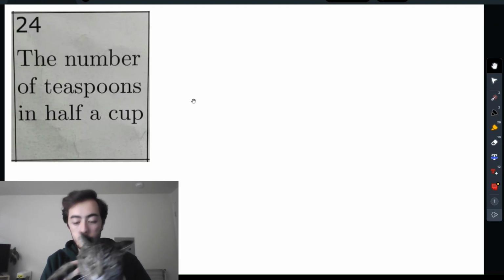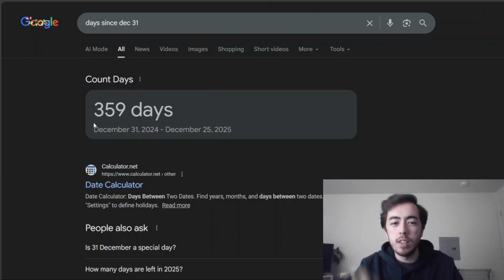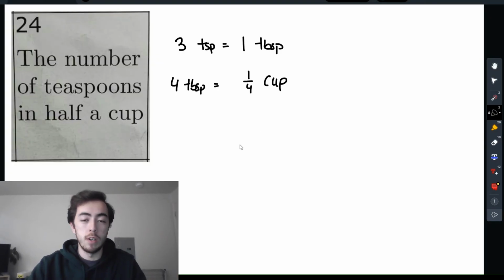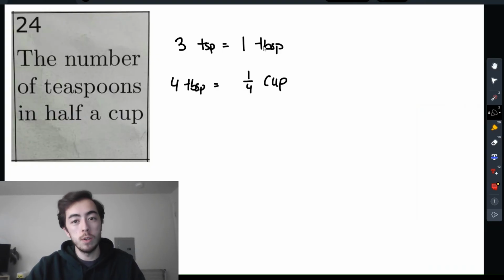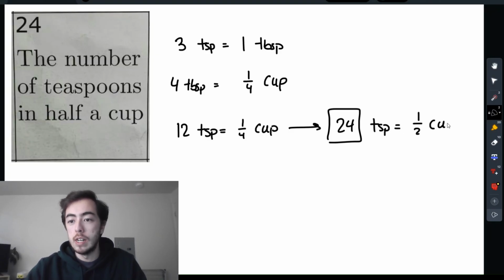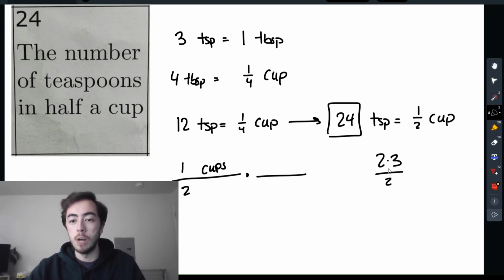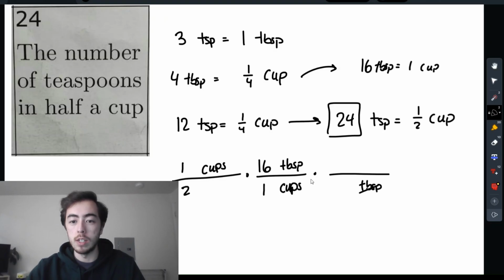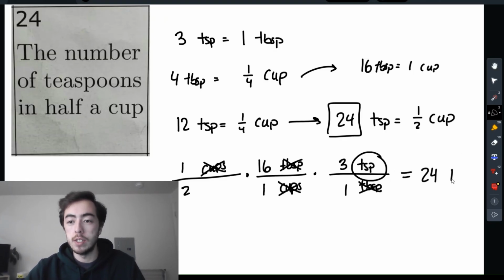Solving AMS Daily Epsilon 2025 - December 24